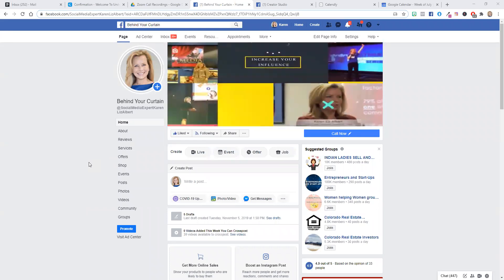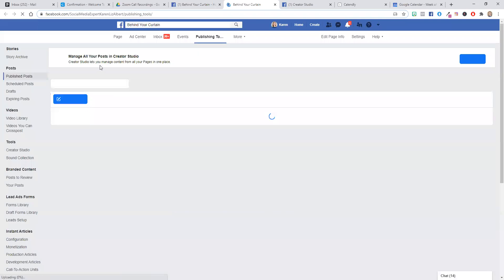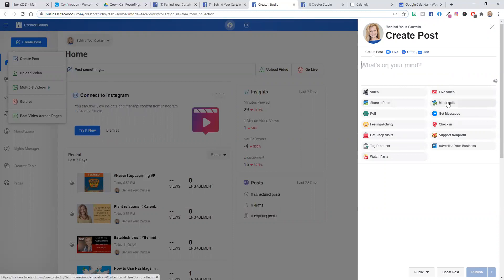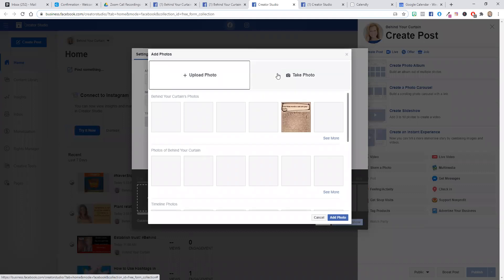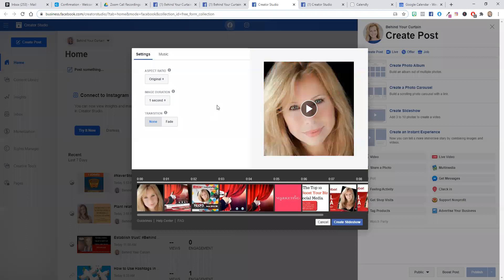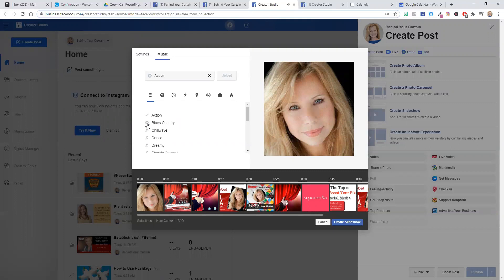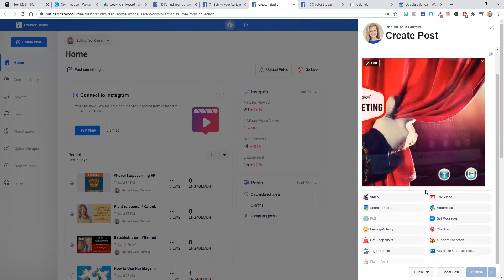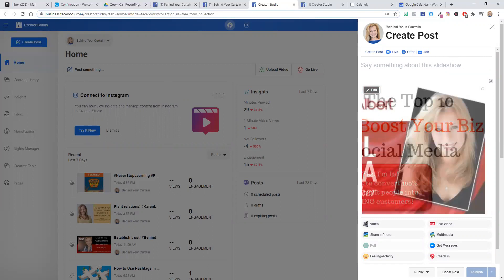How To Create A Video Slideshow Post On Facebook Business Pages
Learn how to take multiple photos and turn them into a single video to then post on to your Facebook business page, by Karen Liz Albert Social Media Expert